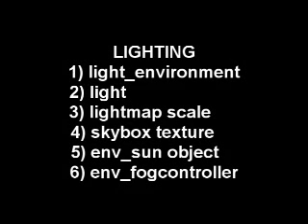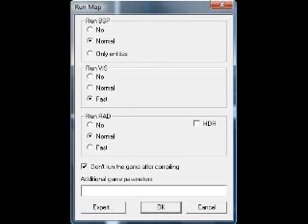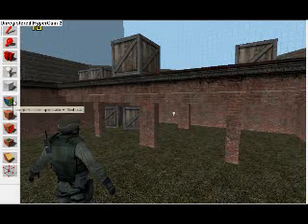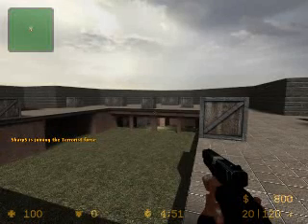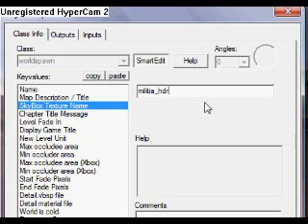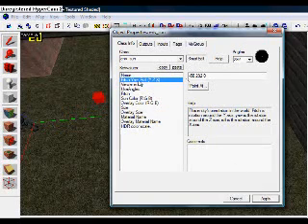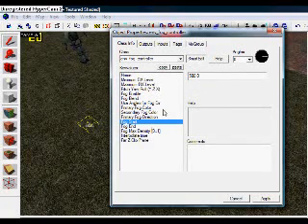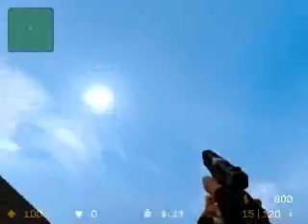Source SDK How to make your map look good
This tutorial shows you how to use the Source SDK to make good lighting. It covers...

0:00 - Intro
0:10 - light_environment
0:52 - light
1:14 - lightmap scale
2:01 - skybox texture
2:45 - env_sun object
3:30 - env_fog_controller

and should help to make your map look roughly 1000 times better than if you don't include any form of lighting what so ever.

Download the finished map here. It's not playable (You know, with bots / in competitive ladders etc), it's merely an example of the features covered in this tutorial.